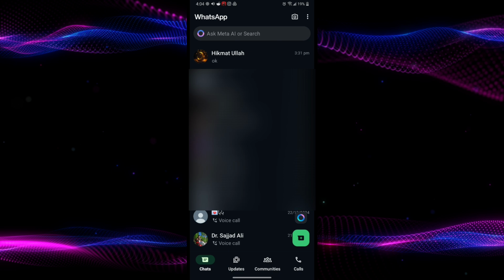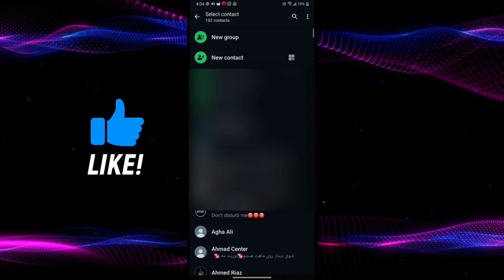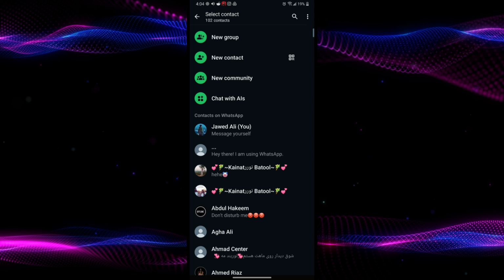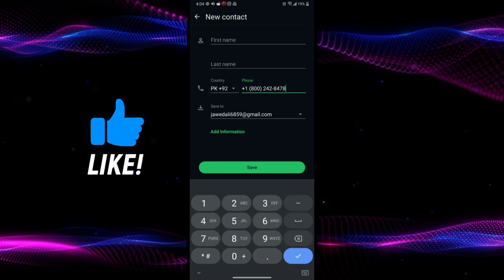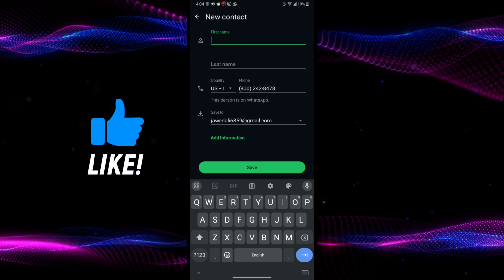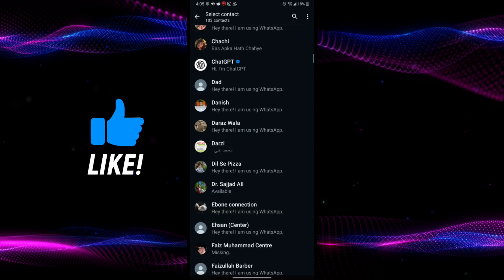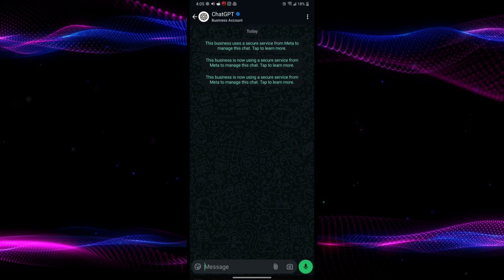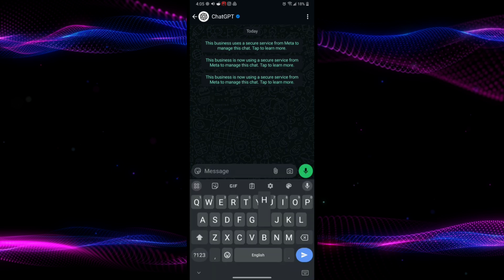How to Use ChatGPT on WhatsApp Like a Pro | Full Guide 2025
Curious about how to bring the power of ChatGPT right into your WhatsApp conversations? In this complete step-by-step guide, we’ll show you exactly how to chat with ChatGPT on WhatsApp, making your messaging experience smarter, faster, and more engaging than ever before!

Whether you're looking to automate replies, generate ideas, translate text, or simply have fun conversations, this video walks you through everything you need to know — from setup to daily use. You don’t need to be tech-savvy to get started. We break it all down in a simple, user-friendly way.

In this video, you'll learn:

How to connect ChatGPT with WhatsApp using secure third-party platforms

How to initiate your first conversation with ChatGPT

Key tips to optimize responses and make your chats more productive

Creative use cases for ChatGPT in business, study, and daily life

Troubleshooting common connection or response issues

Whether you're an entrepreneur wanting to boost customer engagement, a student seeking quick help, or just someone exploring the latest AI tools, this video is your go-to tutorial for integrating ChatGPT seamlessly into your WhatsApp.

Empower your messaging and discover how AI can save you time, support your creativity, and enhance your communication — all within the app you use every day.